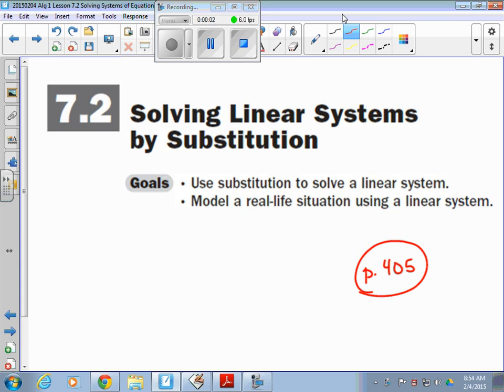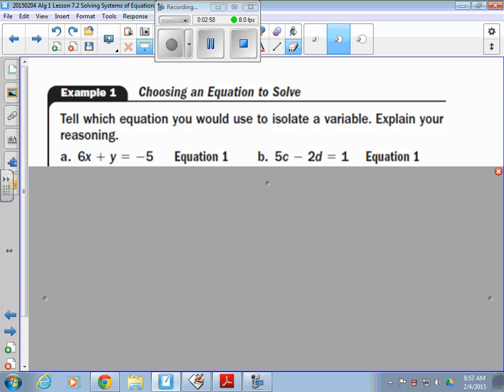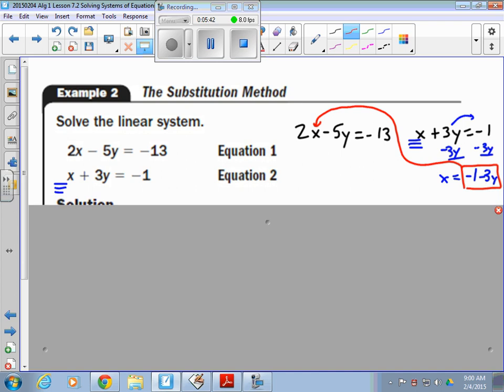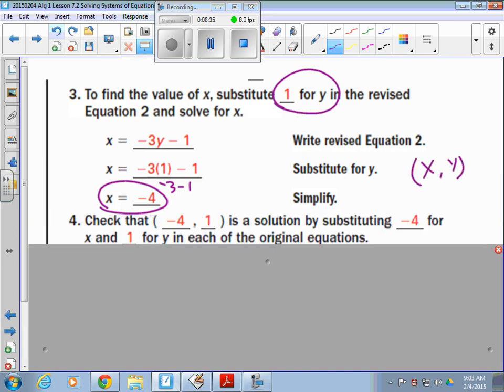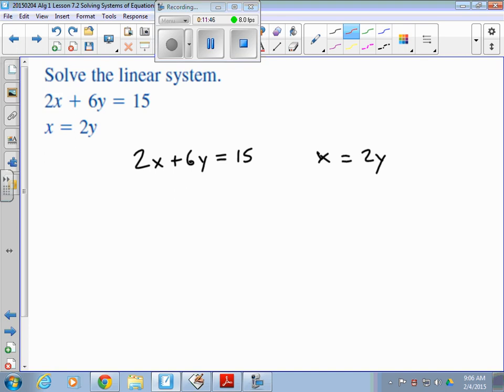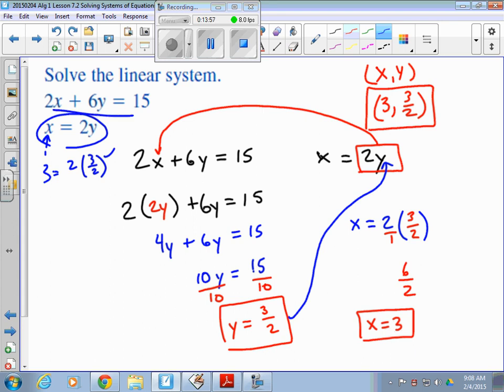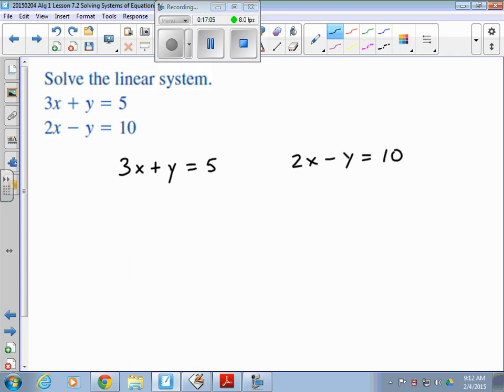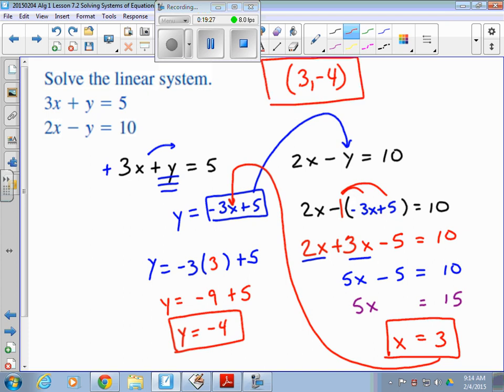Alg 1 Lesson 7 2 Solving Systems of Equations by Substitution